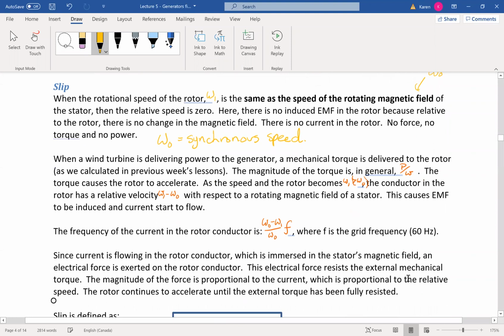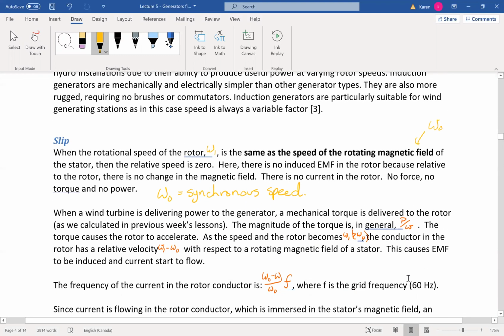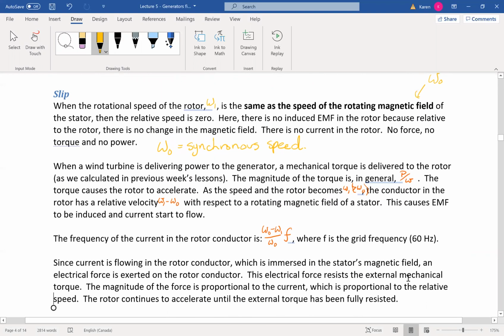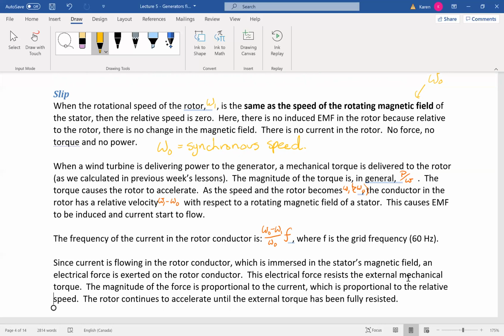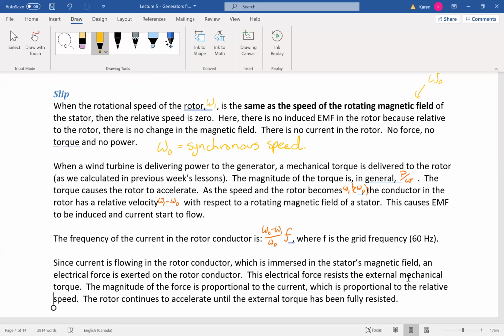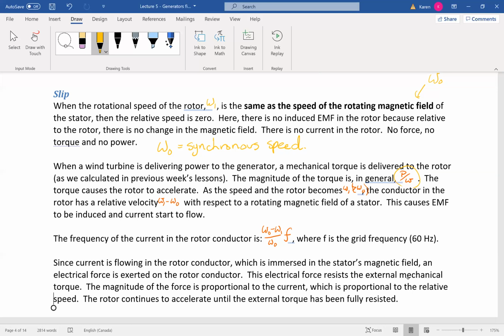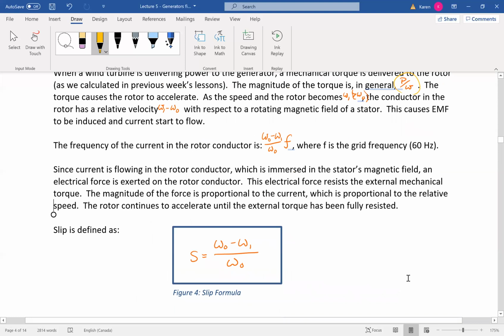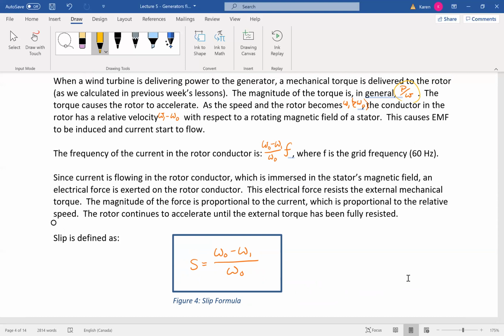Induction Generators and Review of Slip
Induction generators in the application of wind turbines.  Review of slip.